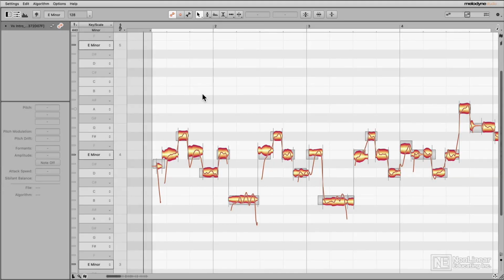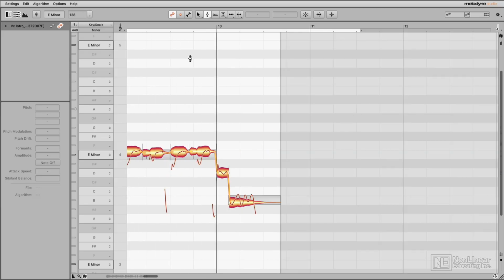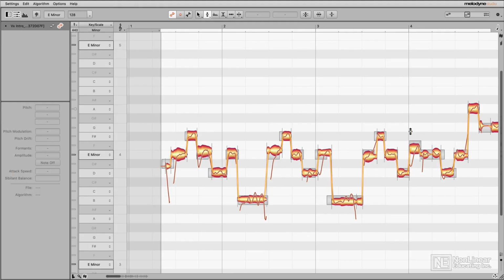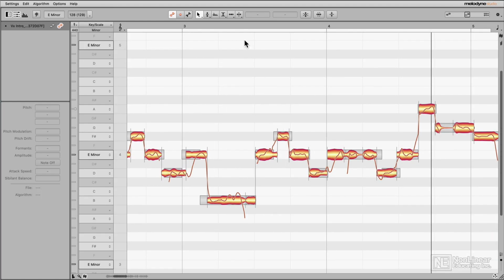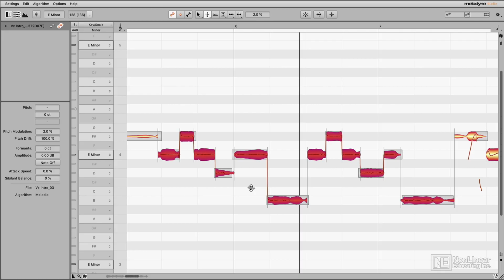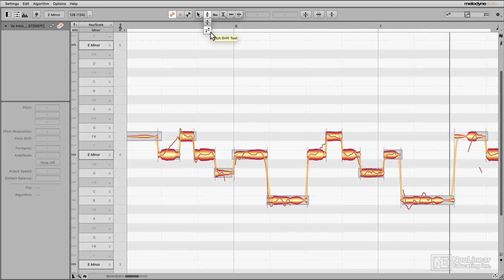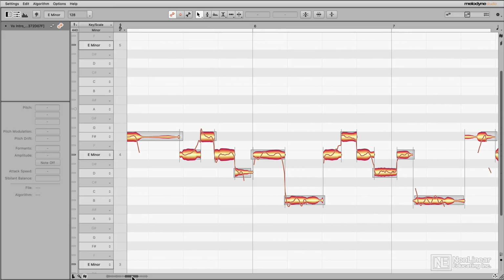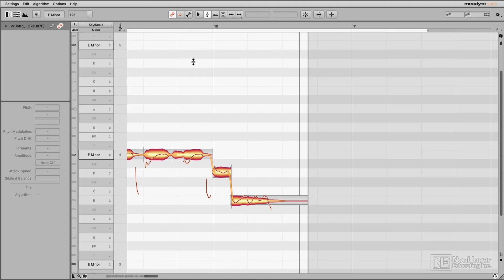13 Pitch, Modulation and Drift Tools